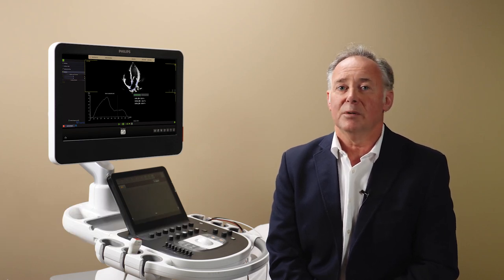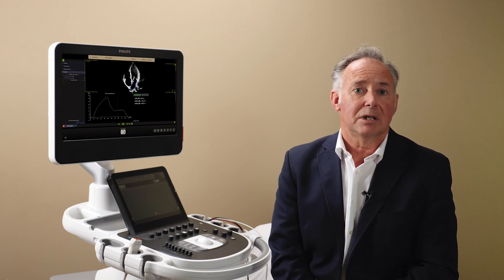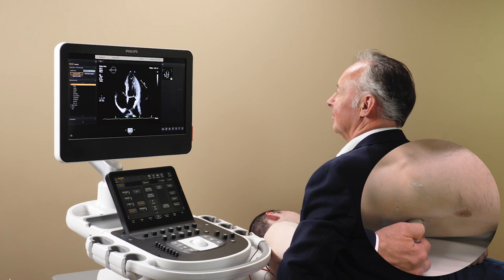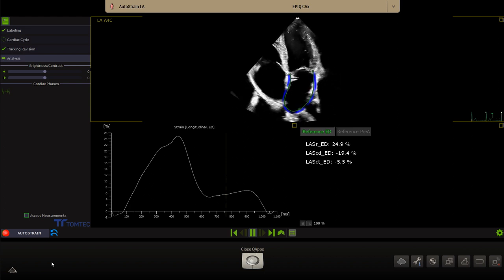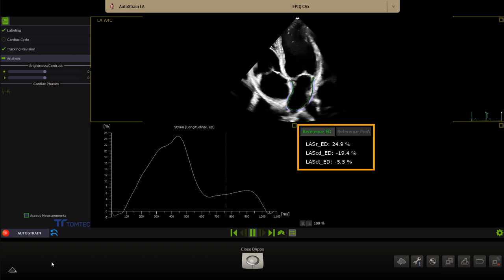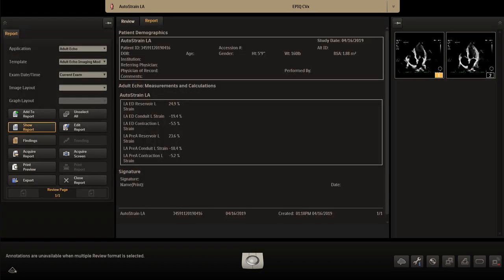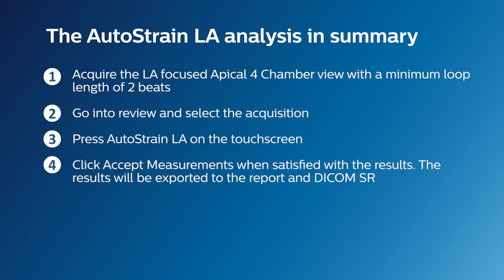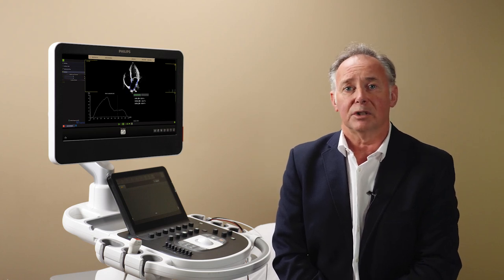Philips Cardiovascular Ultrasound: AutoStrain LA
Tutorial on how to use the AutoStrain LA function. Philips cardiovascular ultrasound machines bring outstanding functionality and performance that help you to improve quality of care and workflow within the cardiology department – allowing you to deliver superb care to each and every patient.